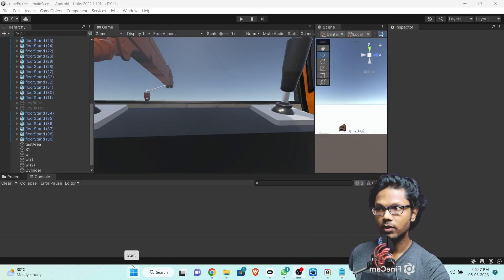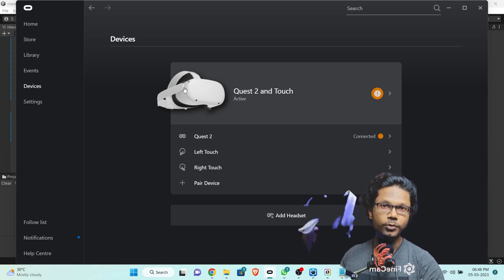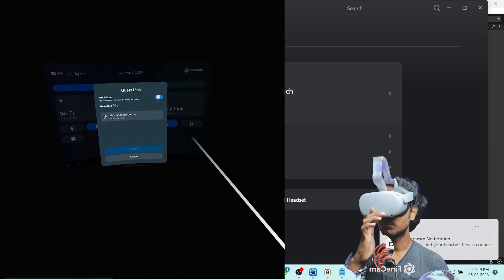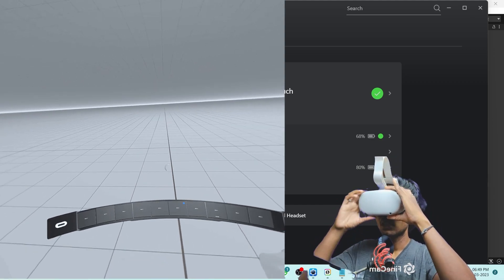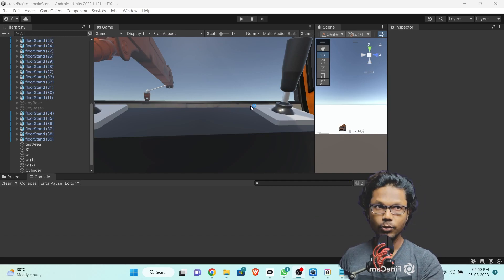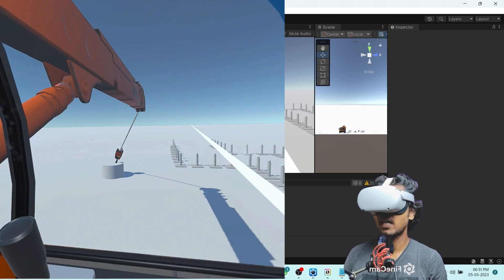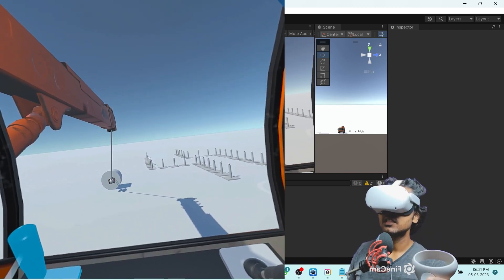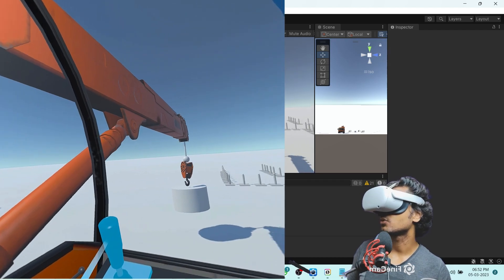Unity3d & Quest 2: Wireless Streaming | Airlink | Tethering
in this video we are looking at how to do Tethering using Airlink so the debugging process while building unity3d VR app is much easier and wire free.